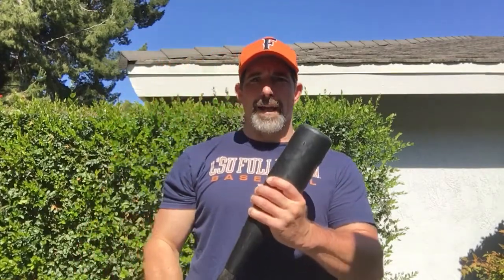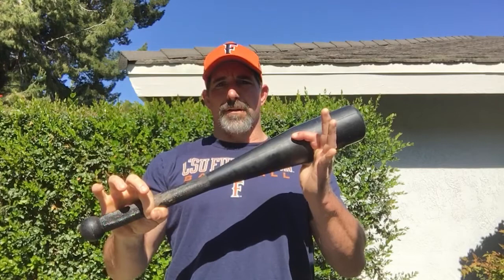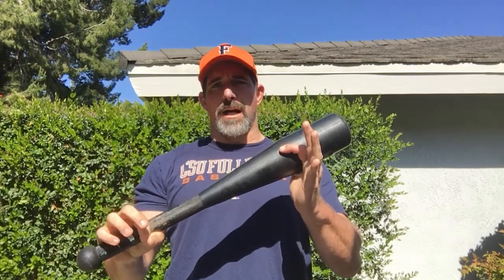The 1st Clubbell or Steel Club exercise you MUST learn: The Arm Cast